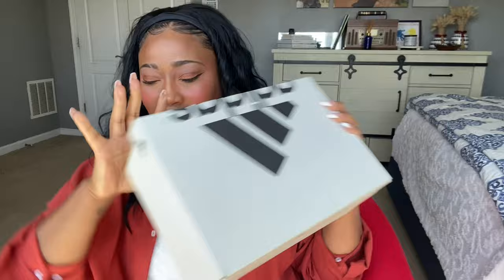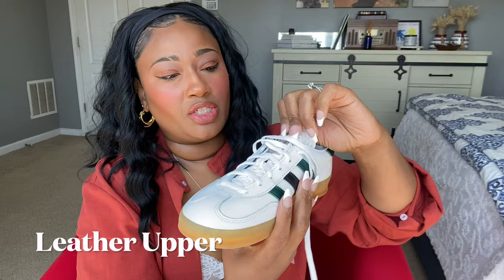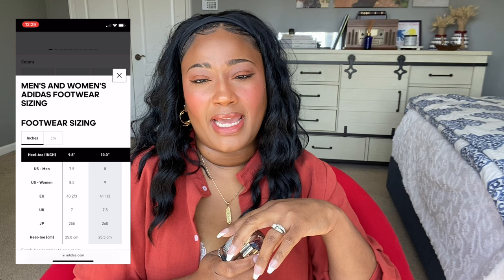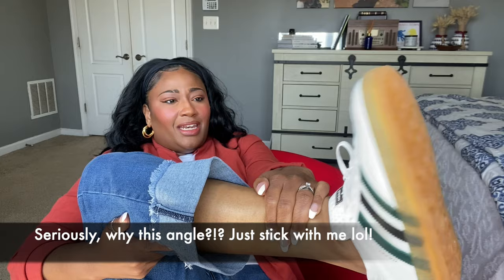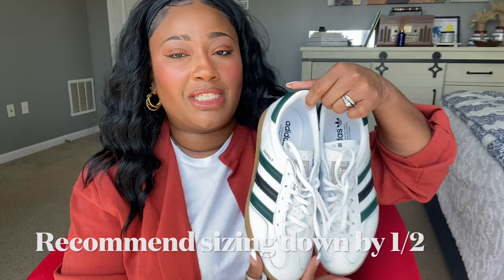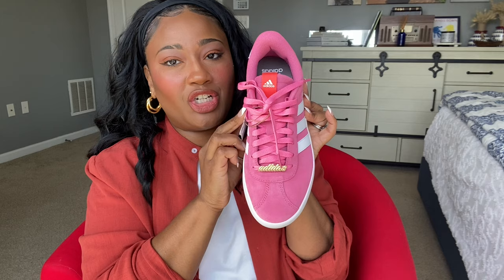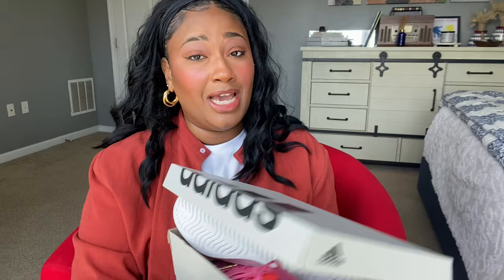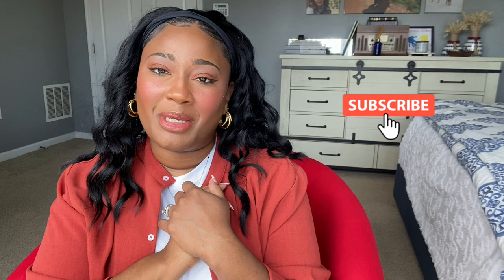Adidas Women’s Gazelle and VL Court 3.0 Unboxing|First Impression|Try-on|Sizing| Wide-Foot Friendly?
Hey Youtube,

In today’s video I’m unboxing 2 new pairs of shoes that have been added to my wardrobe, the Adidas Women’s Gazelle Indoor Shoes and the Fuchsia Fusion VL Court 3.0 Shoes. If you’ve been thinking of grabbing these, I hope you find this video helpful. I’ll discuss sizing, price, materials, and try them on. Sound off in the comments your sizing experience with these shoes.

I'm a true 9.5 in US shoe sizing.

All opinions expressed on my videos are my own, this is NOT sponsored

Timestamp:
00:00 Introduction
1:20 Unboxing Adidas Women’s Gazelle Indoor
5:13 Try-On Adidas Women’s Gazelle
7:00 Pricing
7:05 Overall Impression
7:54 Unboxing Adidas Women’s VL Court 3.0
11:07 Try On Adidas Women’s VL Court 3.0
14:07 Overall Impression
14:53 Price
16:35 Thank you for watching :)